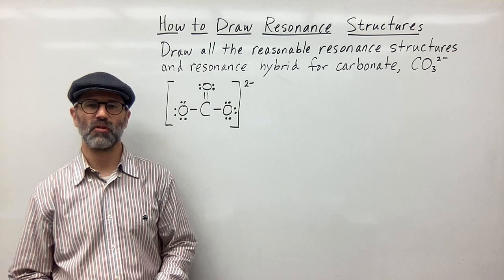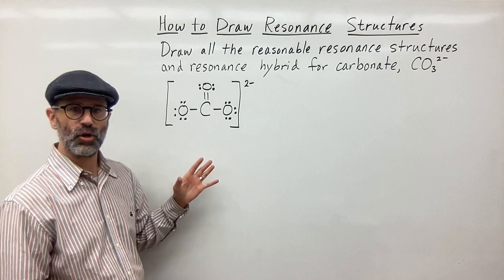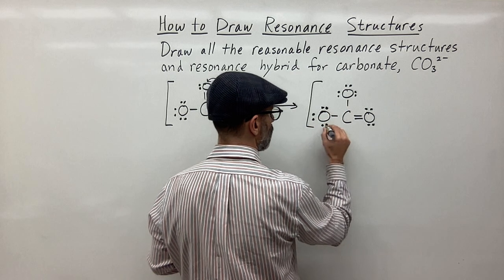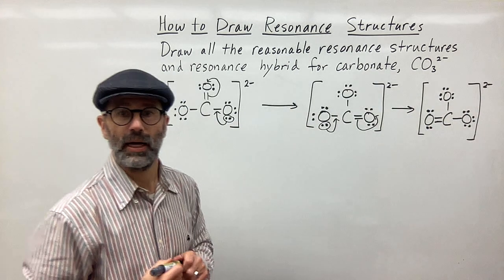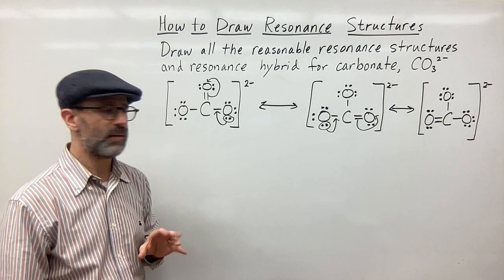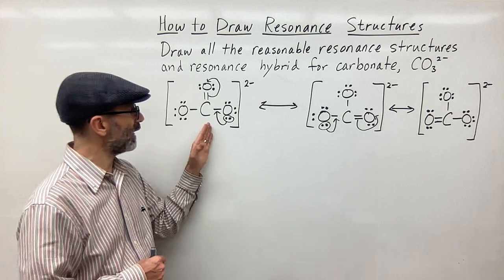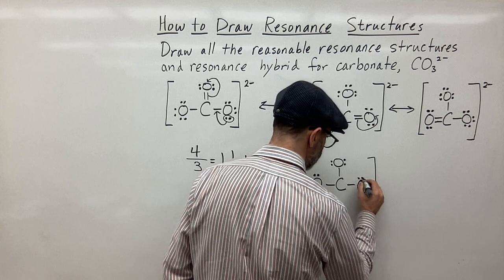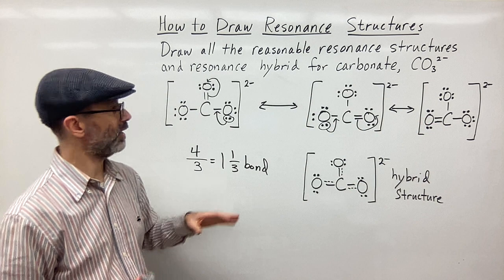How to Draw Resonance Structures